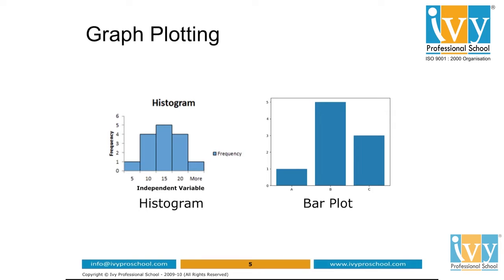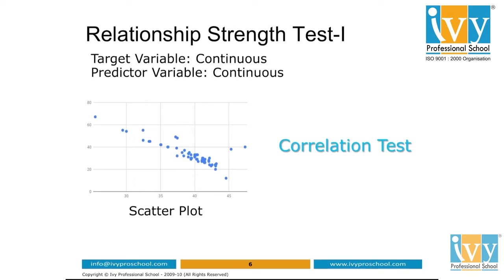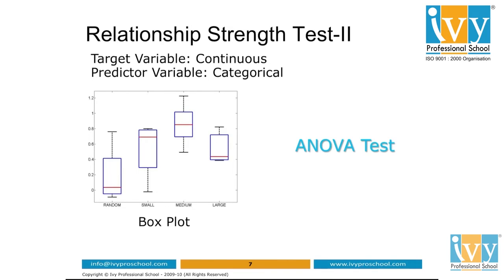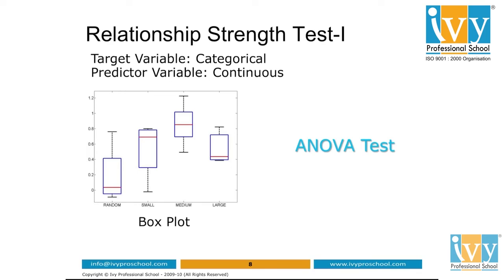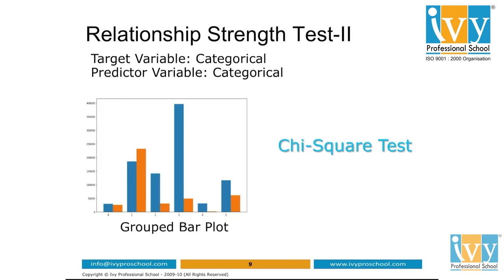Types of Plots in EDA | Histogram | Barplot | Scatter Plot | Box Plot | Statistics | Part 2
In this tutorial, our student, Tirtharaj Mukherjee will explain to you about different plots and their statistical tests in EDA Exploratory Data Analysis.

The video gives you an understanding of histogram, BarPlot, Scatter Plot, BoxPlot, and Stacked BarPlot.

Chapters:
0:00 Intro
0:13 Reference to the Previous video
1:13 Understanding Types of Graphs
1:37 What is a histogram?
1:55 What is BarPlot
2:03 What is Scatter Plot and Correlation test?
2:20 What is a BoxPlot and Annova test?
3:01 Grouped BarPlot and ChiSquare test.